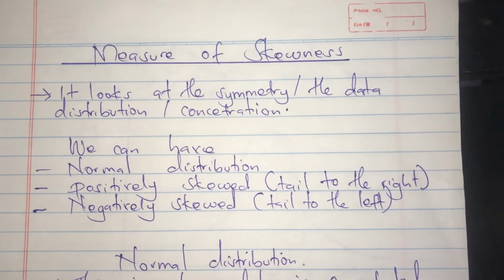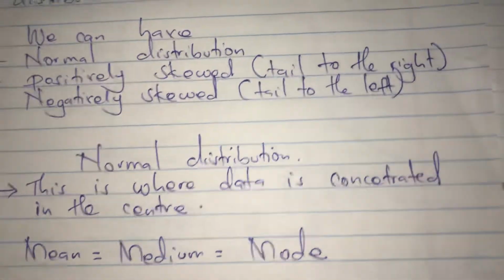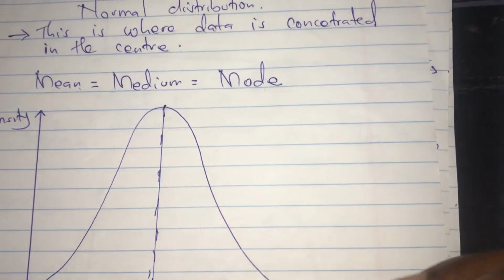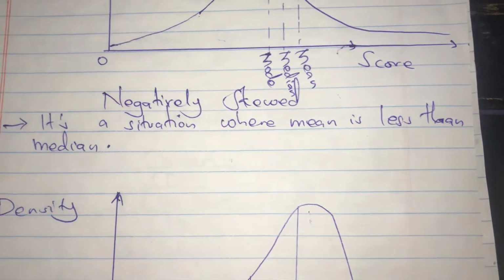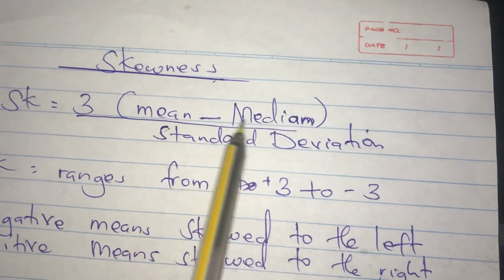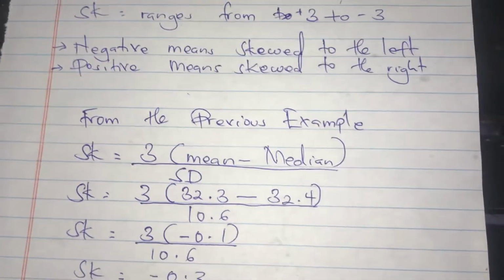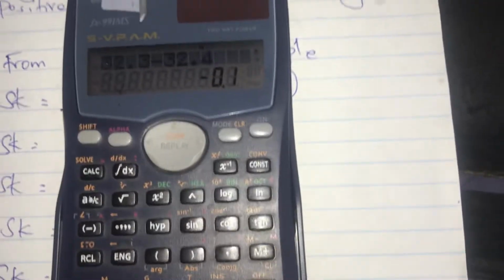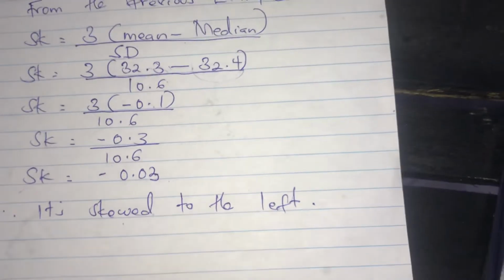Measures of skewness (business statistics @NAISHAACADEMY )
Measure of skewness in business statistics